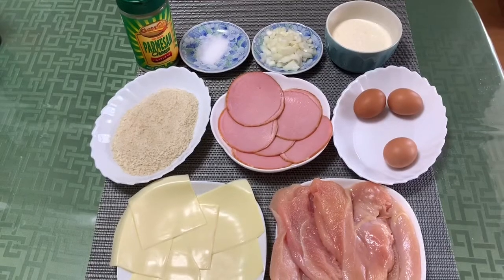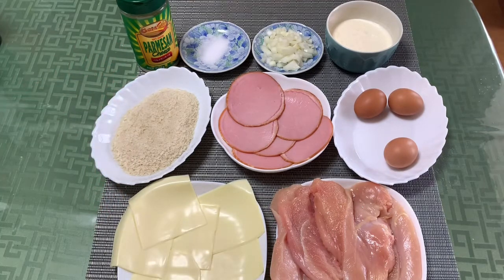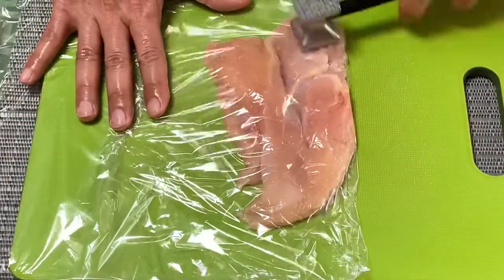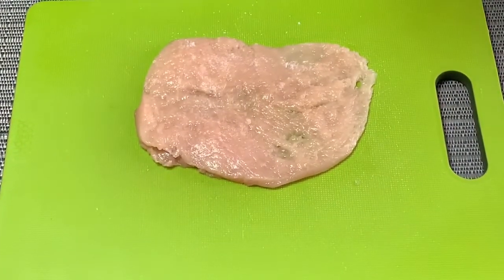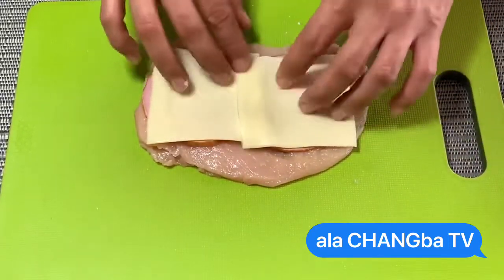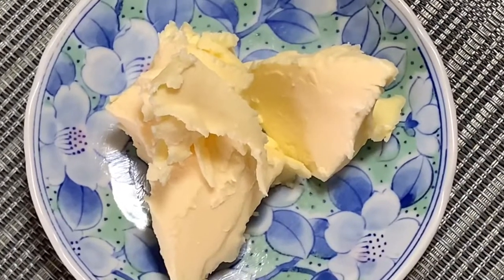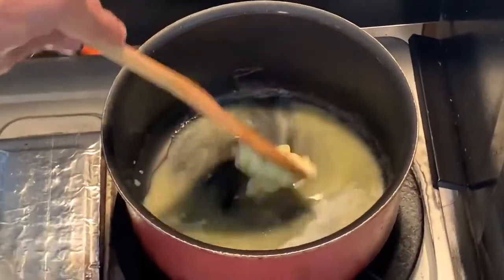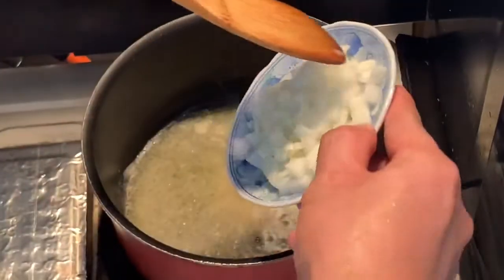CHICKEN CORDON BLEU ala CHANGba Ng Dahil sa Panaginip